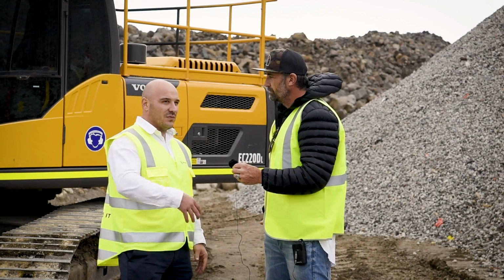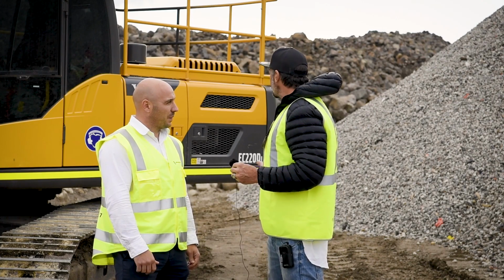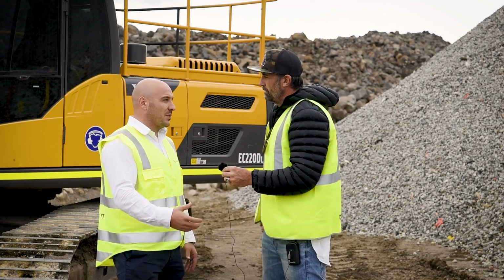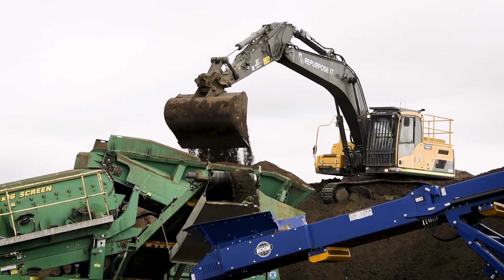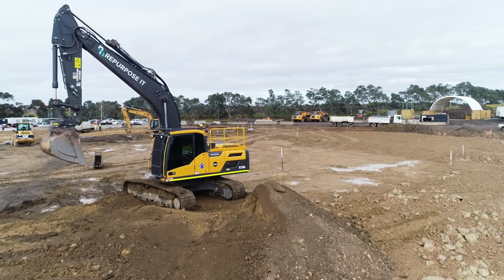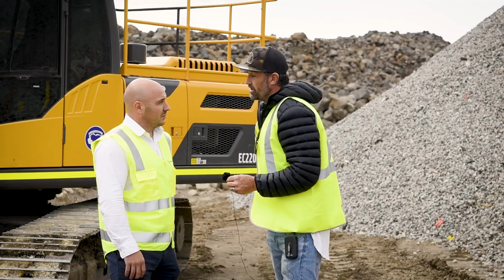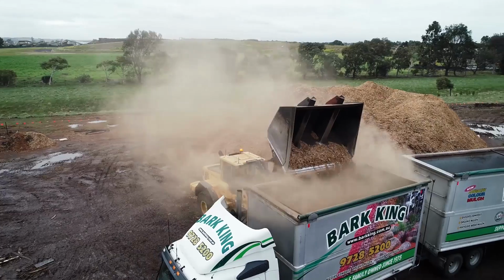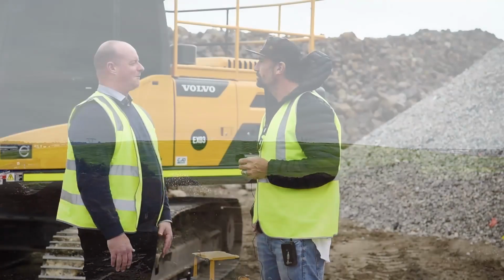CJD and Repurpose It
The front cover story you've been waiting for !
EEM caught up with George Hatzimanolis from Repurpose It for our latest Oct/Nov front cover story.
Check out how Repurpose It and CJD Equipment work together using Volvo machines for their job site.